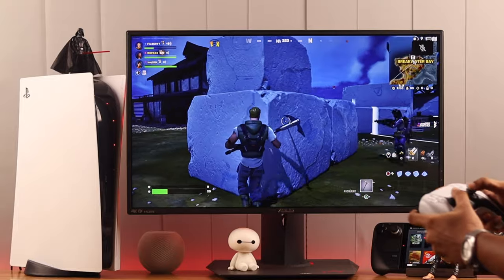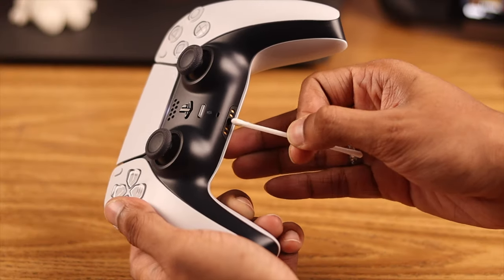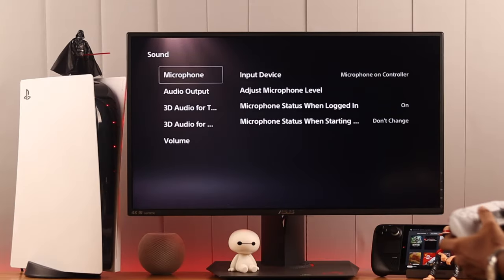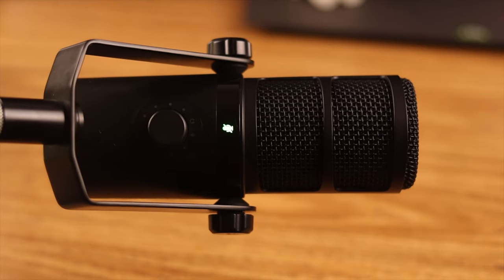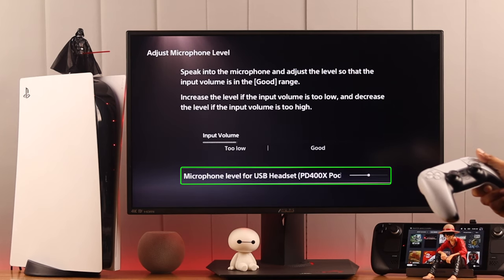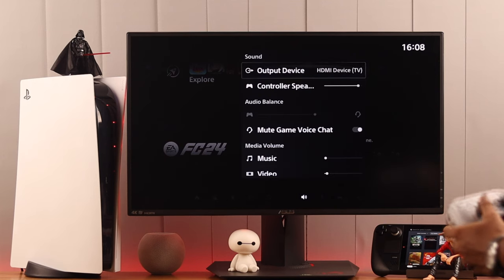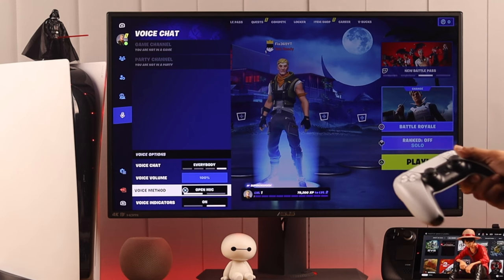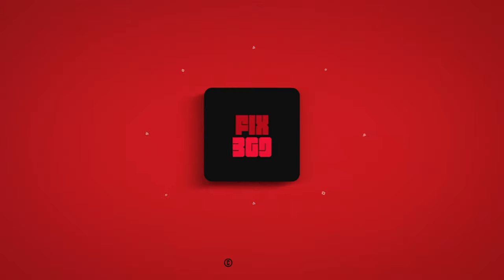Fix- PS5 Microphone Not Working! [But I Can Hear]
You can hear audio through the headset connected to your PS5 controller but the microphone input is not detected? Frustrated because the PlayStation5 Mic Problems hampering your in-game voice chat or live streaming experience?

Don’t worry, in this video, we will show you 6 simple yet effective solutions to fix your Microphone not working on PS5 and bring it back into action, so you can ensure a seamless gaming/streaming communication experience at ease.

0:00 Common PS5 Microphone Problems
0:23 Solution 1: Clean Headset Port
0:32 Solution 2: Change Audio Input
1:03 Solution 3: Unmute Mic/ Disconnect Reconnect
1:27 Solution 4: Microphone Sensitivity Level
1:44 Solution 5: Game Voice Chat
2:11 Solution 6: Voice Chat Settings/Unblock Users